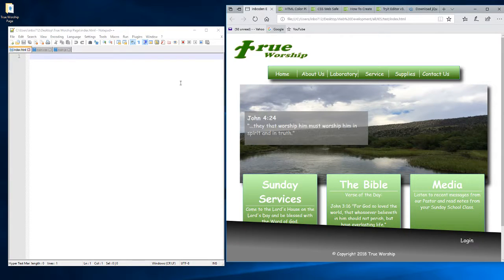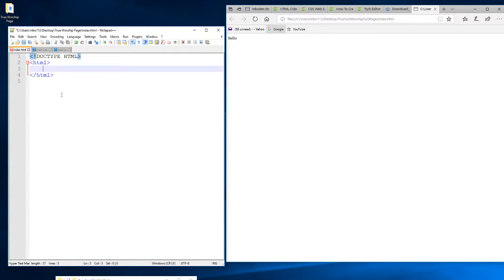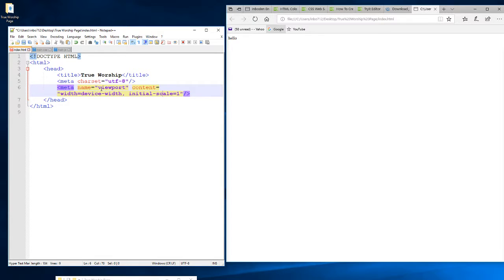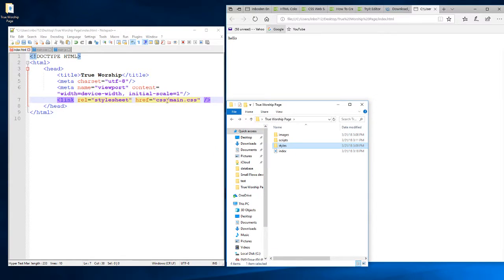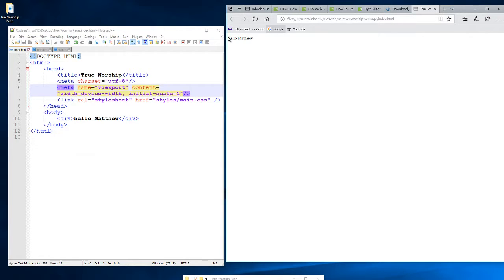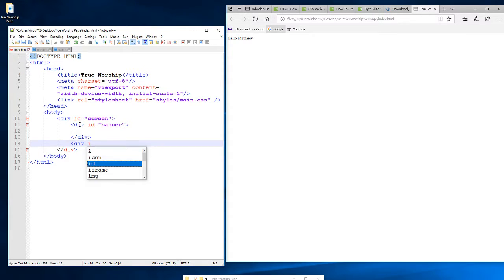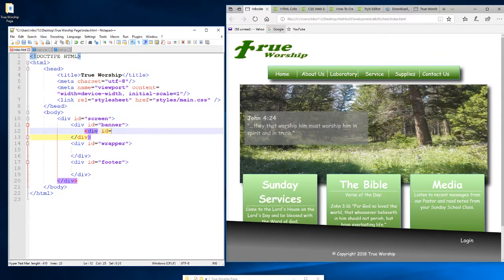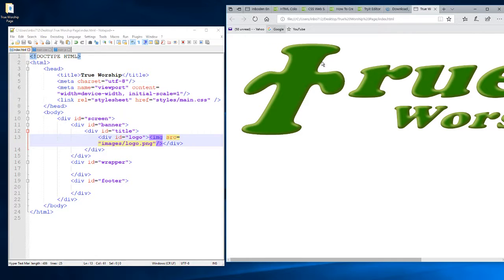02 Give it a title and a logo